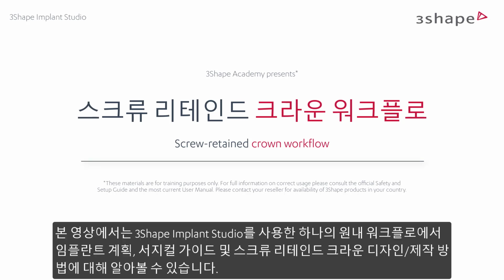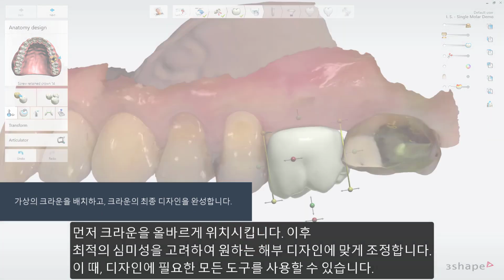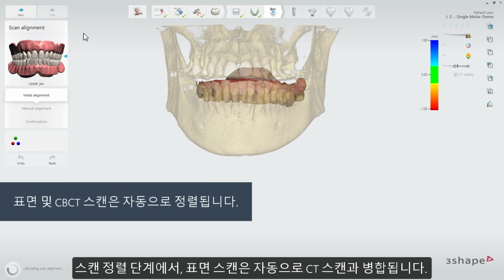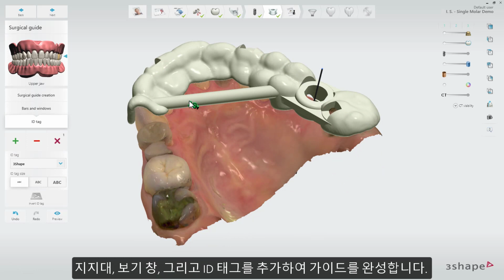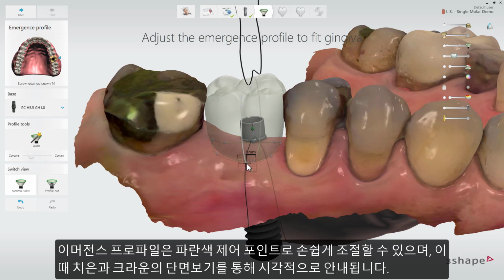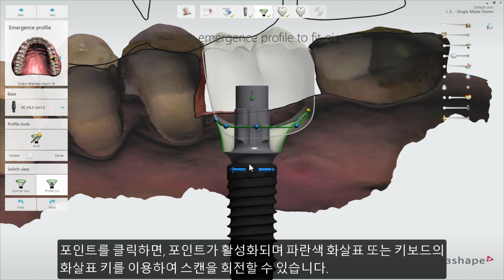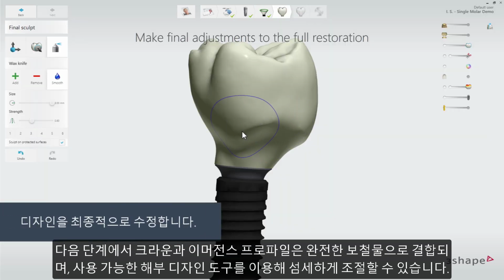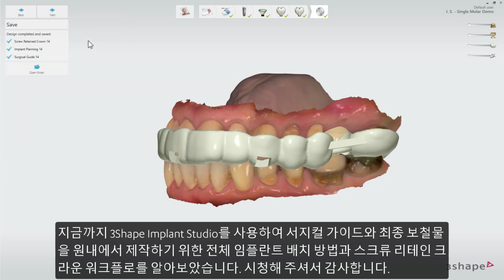(Korean) 3Shape Implant Studio - Screw Retained Crown Workflow